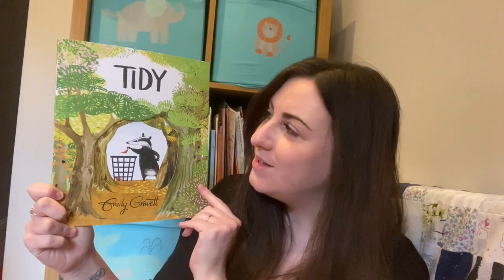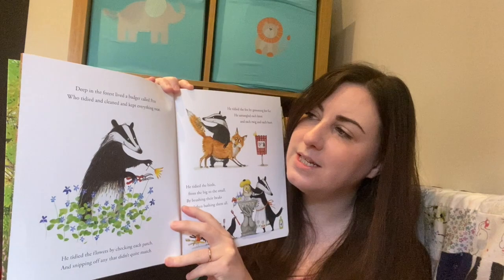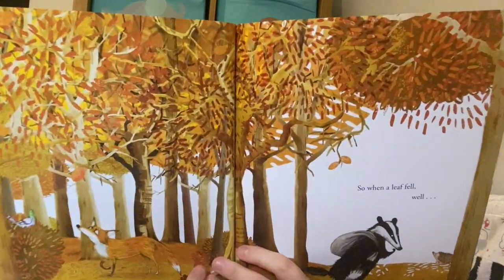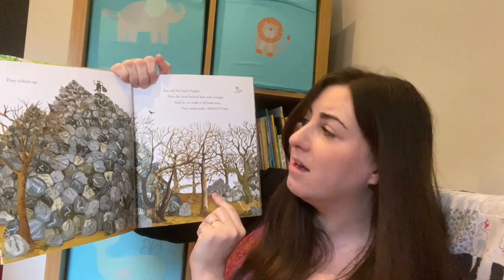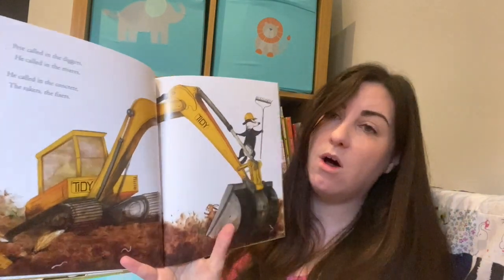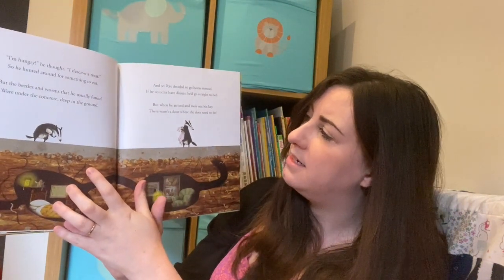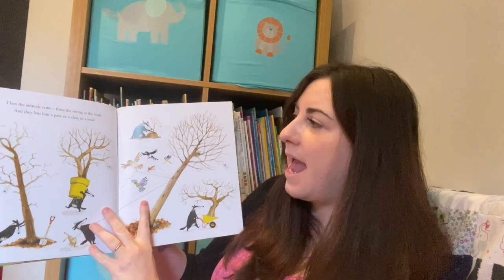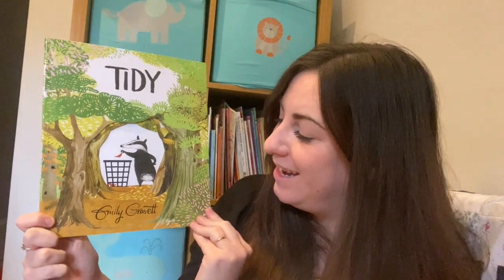KS1 Story Corner